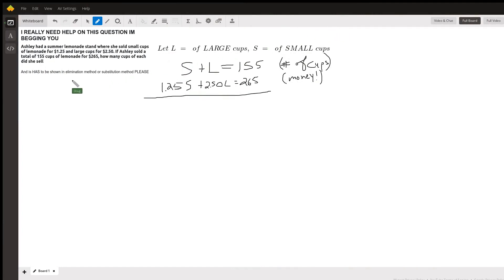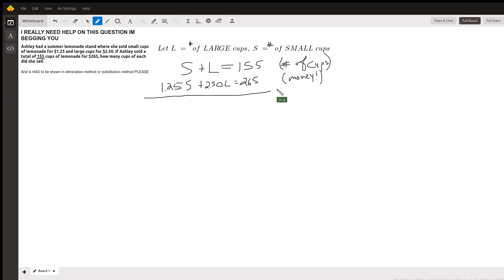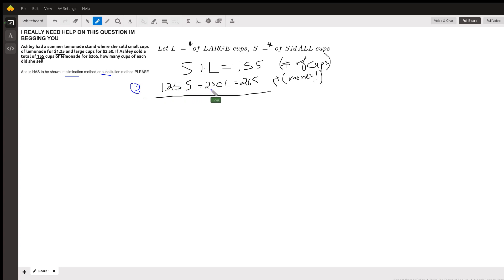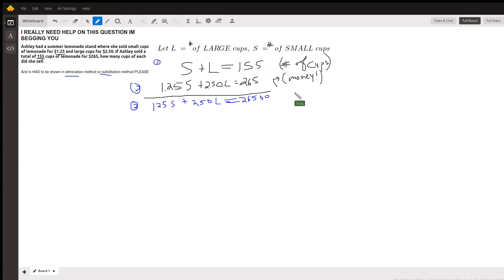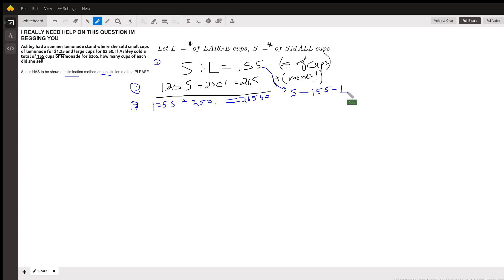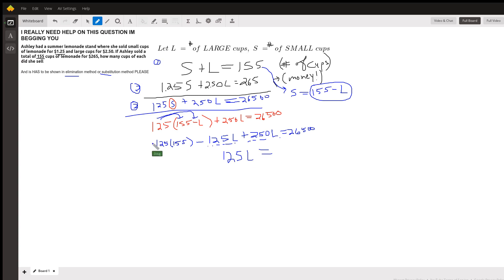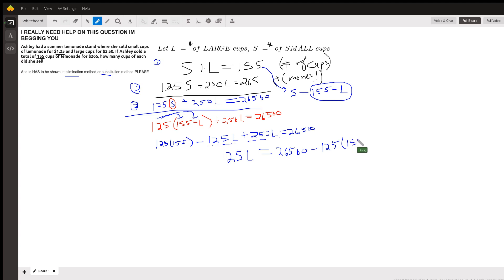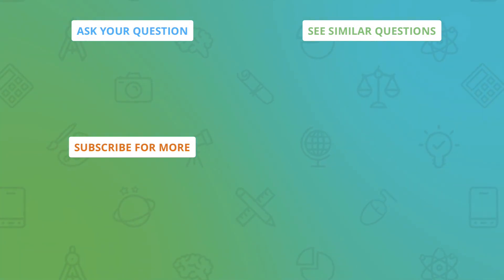Word problem involving number of items and cost of items.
Question: I REALLY NEED HELP ON THIS QUESTION IM BEGGING YOU
Ashley had a summer lemonade stand where she sold small cups of lemonade for $1.25 and large cups for $2.50. If Ashley sold a total of 155 cups of lemonade for $265, how many cups of each did she sellAnd is HAS to be shown in elimination method or substitution method PLEASE

Answered By:

Doug C.